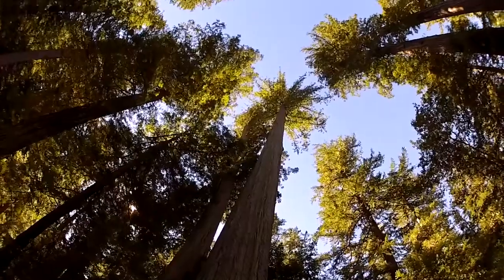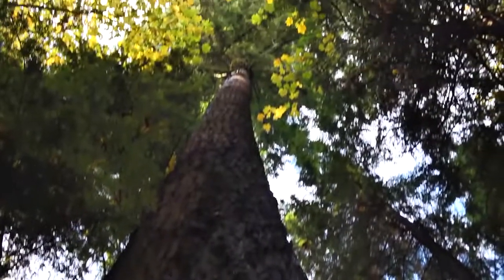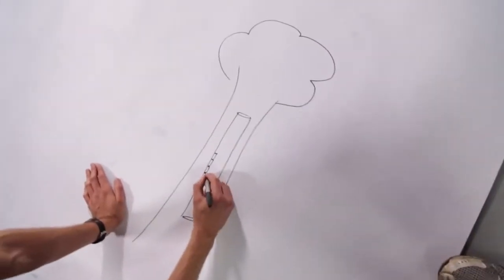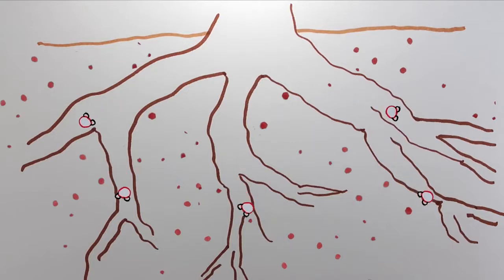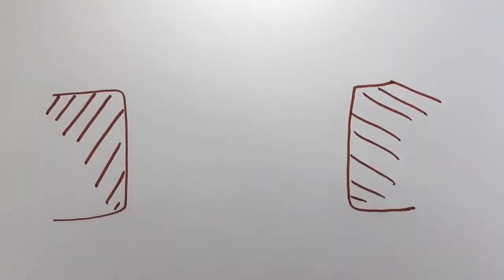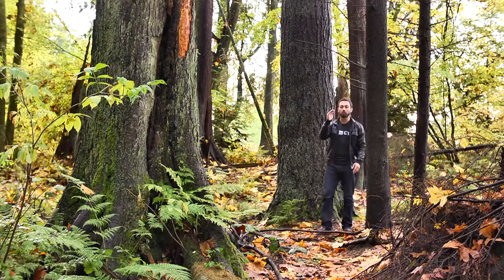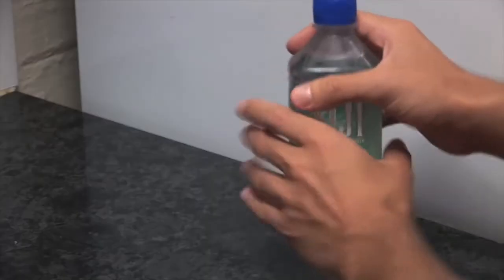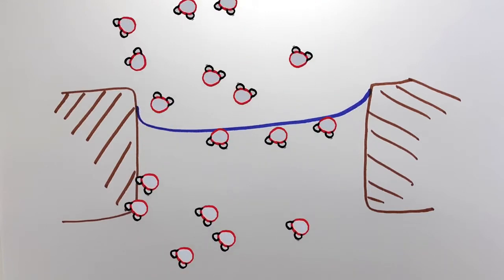The Most Amazing Thing About Trees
Hope this was worth the wait! So many people helped with this video: Prof John Sperry, Hank Green, Henry Reich, CGP Grey, Prof Poliakoff, my mum filmed for